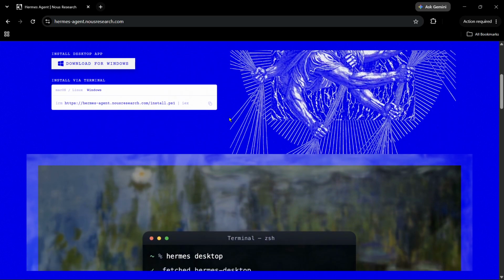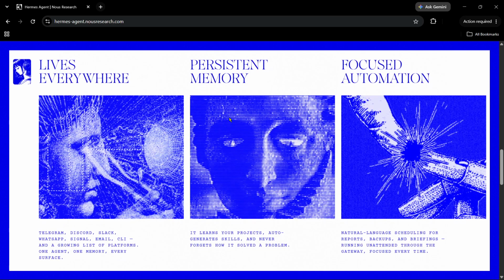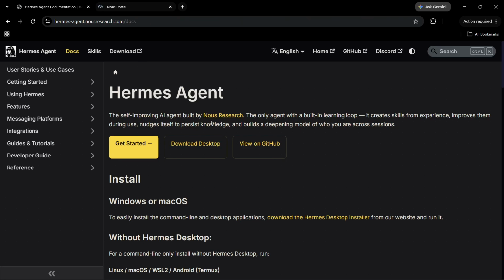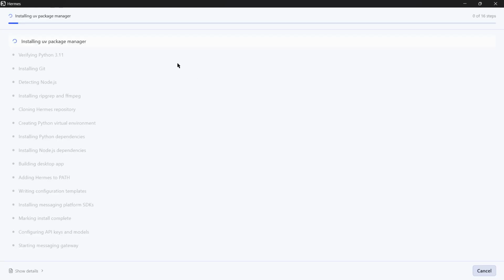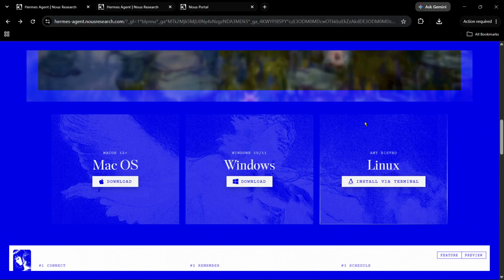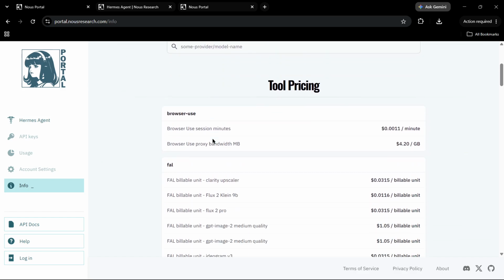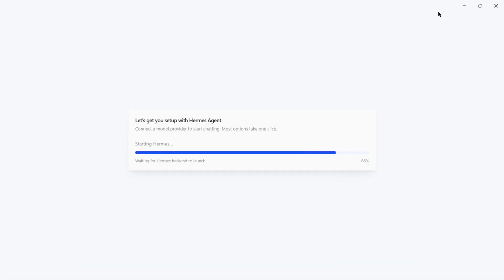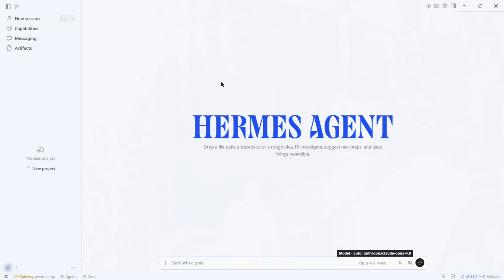Introducing Hermes Agent 2026: The Ultimate Complete Step By Step Desktop Installation Tutorial!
Welcome back to ProgrammingKnowledge2! In today’s massive, highly requested full-length software engineering tutorial, we are finally introducing the most highly anticipated open-source AI tool of 2026: the Hermes Agent, and showing you exactly how to install it directly on your desktop.

For the past year, the artificial intelligence landscape has been completely dominated by cloud-based agentic workflows. But if you are a final-year B.Tech Computer Science student running sensitive cybersecurity penetration tests, or a product analyst generating highly confidential wireframes and CRM data pipelines, sending your local workspace data to external API servers is a massive privacy violation. Enter the Hermes Agent. Built upon the legendary function-calling capabilities of the open-weights Hermes model architecture, this new desktop agent acts as your completely offline, autonomous software engineer. It has direct read and write access to your local file system, terminal execution capabilities, and zero monthly API costs.

In this ultimate complete developer guide, we are going to break down exactly what the Hermes Agent is, how to configure its local environment, and how to deploy it on your desktop for maximum productivity in 2026!

Step 1: What is the Hermes Agent?
Before we dive into the installation, we must understand the architecture. The Hermes Agent is not just a chat window. It is a fully autonomous reasoning engine designed specifically to interact with your operating system. Unlike standard local models that just generate text, the Hermes Agent is fine-tuned for aggressive tool use. If you tell it to audit a folder of Python scripts, it will proactively write a script to scan the directory, execute the code in a sandboxed terminal, read the error outputs, and patch the bugs entirely on its own. It brings the power of massive enterprise AI agents directly to your local hardware.

Step 2: Hardware Prerequisites and Backend Setup
To run an autonomous agent locally, you need a robust backend engine. The Hermes Agent natively relies on Ollama or LM Studio to handle the heavy GPU inference. Before installing the agent itself, ensure you have the Ollama Desktop app running in your system tray. We will open our terminal and pull the optimized Hermes model weights by typing 'ollama run hermes3' or the latest 2026 function-calling variant. You will need a minimum of 8GB of VRAM to run the agent smoothly, though 16GB is highly recommended if you want it to process massive context windows and large codebases simultaneously.

Step 3: Downloading and Installing the Desktop Framework
The Hermes Agent ships with a beautiful, lightweight desktop framework that runs on Windows, macOS, and Linux. We will navigate to the official open-source GitHub repository and download the latest 2026 release executable. For developers who prefer a manual build, we will also walk through the terminal installation using standard Node package manager commands. Once installed, the desktop application provides a sleek, dual-pane interface: on the left, your conversational instructions, and on the right, a live terminal output where you can actively watch the agent execute bash commands and manipulate your files in real-time.

Step 4: Connecting the Agent to Your Localhost API
Once the desktop interface is launched, it needs to be securely connected to your local model. Navigate to the agent's settings panel. Instead of pasting a paid OpenAI or Anthropic API key, we are going to route the agent to our local machine. We will set the Base URL to our localhost port 11434, which is the default port for Ollama. Next, we will type in the exact name of the Hermes model we pulled in Step 2. This crucial step ensures that every single autonomous thought, tool call, and file modification is processed 100 percent offline using your own GPU hardware.

Step 5: Executing Your First Autonomous Workflow
With the setup complete, it is time to test the agent. We will give the Hermes Agent a complex, multi-step software engineering task. We will prompt it to navigate to our documents folder, create a new React project, install the necessary routing dependencies, and write a boilerplate authentication page. We will sit back and watch as the agent autonomously opens the terminal, executes the package manager commands, verifies the installation, and writes the source code without any human intervention. The speed and accuracy of the local function calling will absolutely blow your mind.

Installing the Hermes Agent on your desktop is the ultimate way to future-proof your development career in 2026, giving you a private, tireless junior developer that works entirely for free.